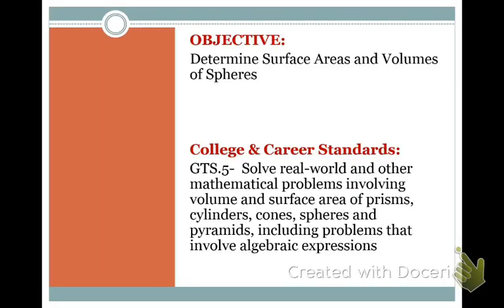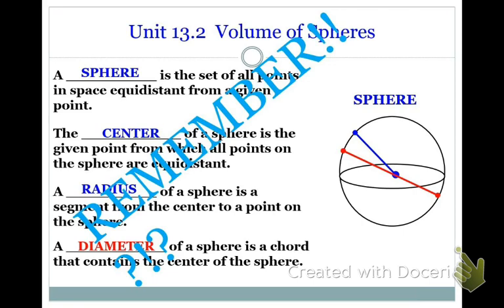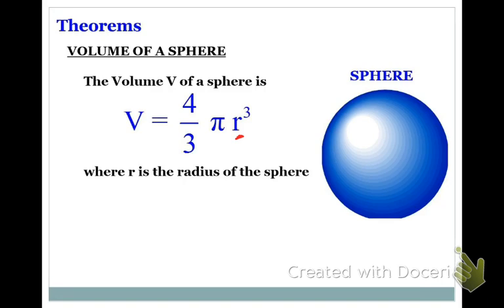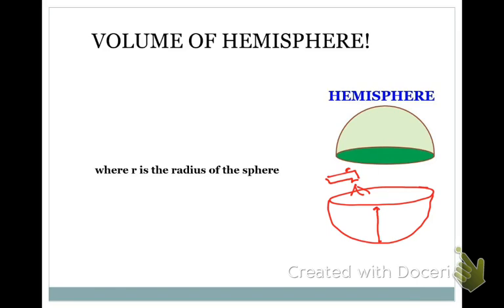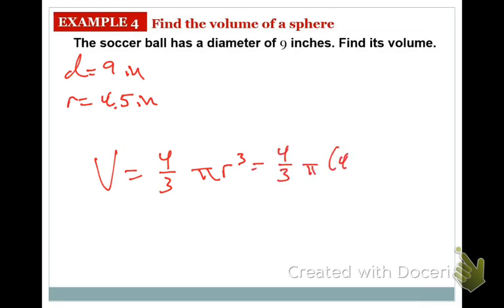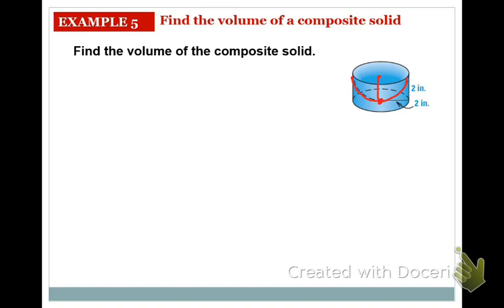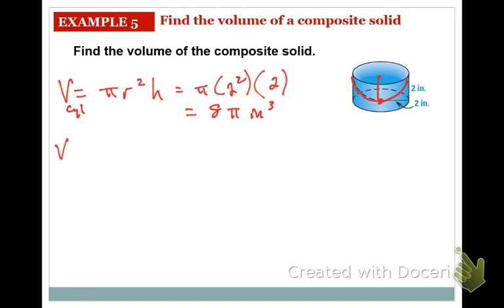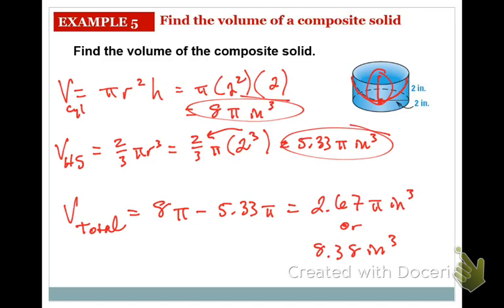Geometry Volume of Sphere and Hemisphere